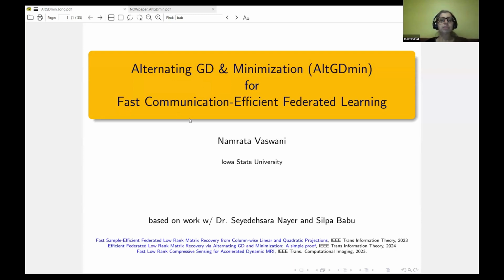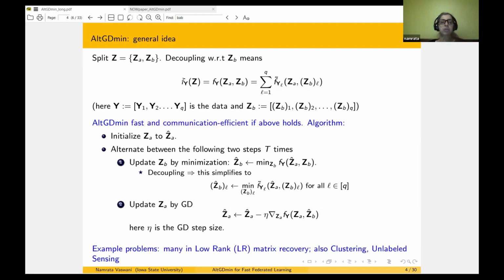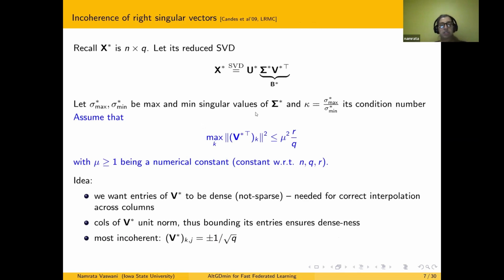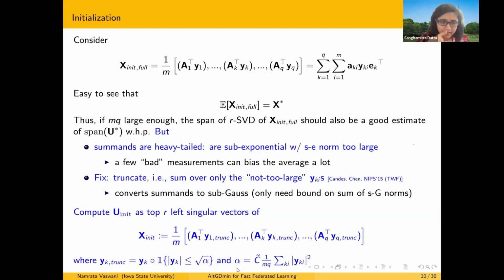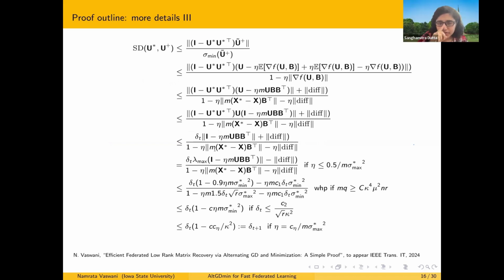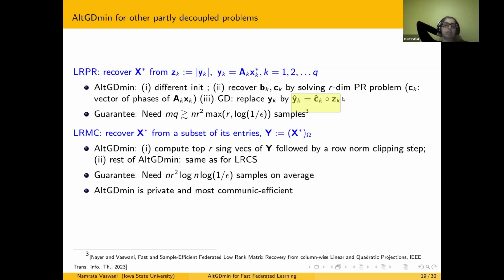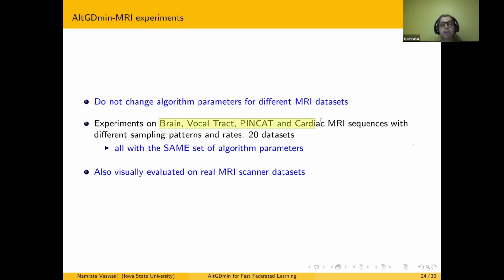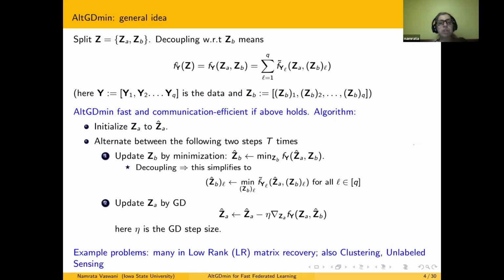Namrata Vaswani - Alternating GD & Minimization for Communication Efficient Federated Learning